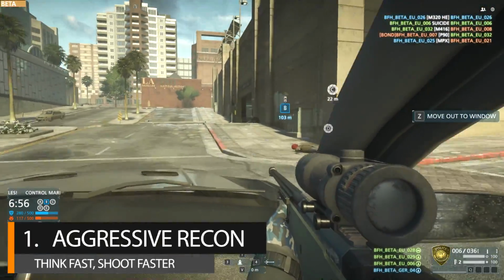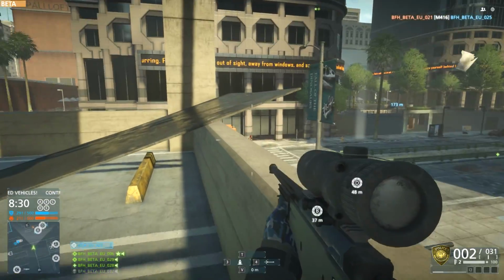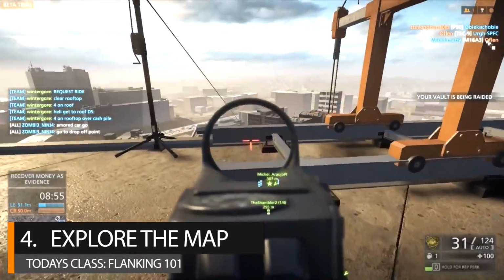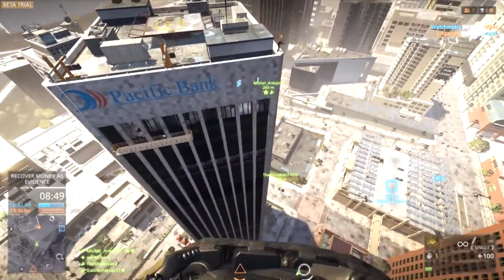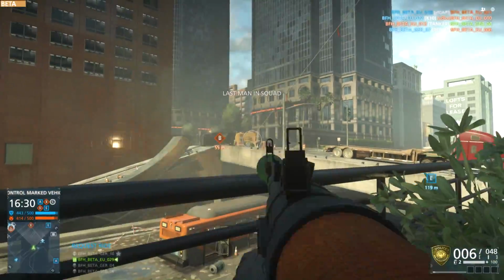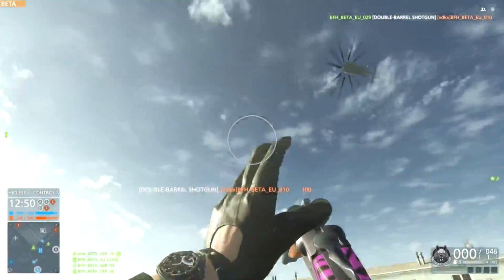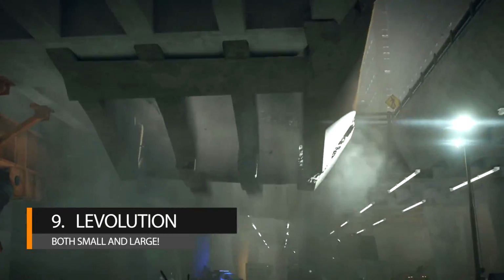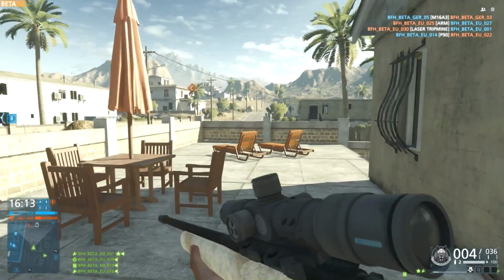Battlefield Hardline Beta Top Ten Things to do (Battlefield Hardline Beta Gameplay)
My Top Ten list of things to do in Battlefield Hardline
News, Friend Finder, Community Content!

In my Hardline series you can find:
Battlefield hardline multiplayer gameplay showing things like epic kills and funny moments. Some of my favorite things to do are using the c4, tripmines and sabotage to set traps as well as detonating all levolution to kill players, I love sniping in this game and it is defiantly epic for quickscopes and the aggressive recon. I also have guides on how to play battlefield hardline such as tutorials, weapon guides and reviews. Happy Trolling!

-Wintergore